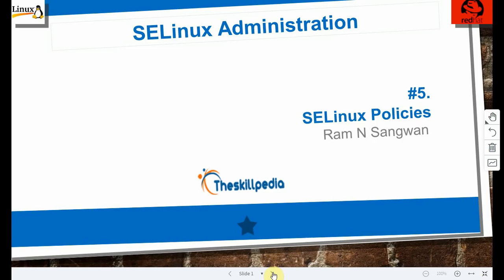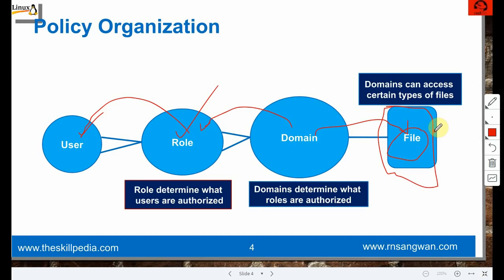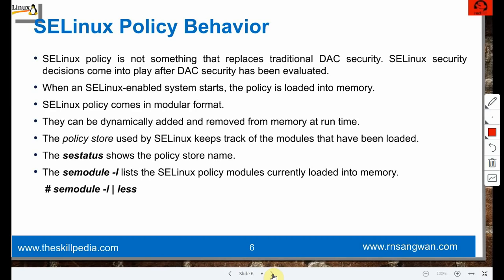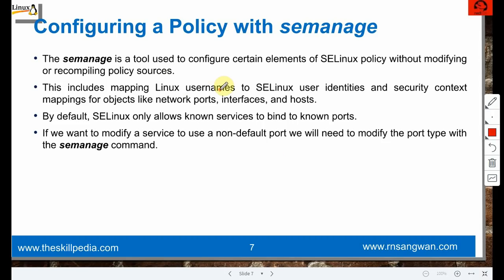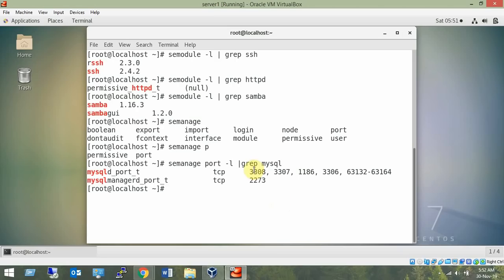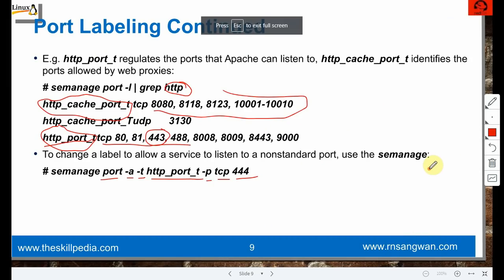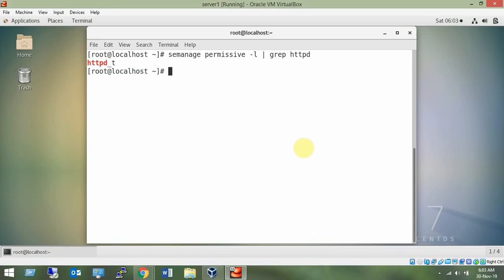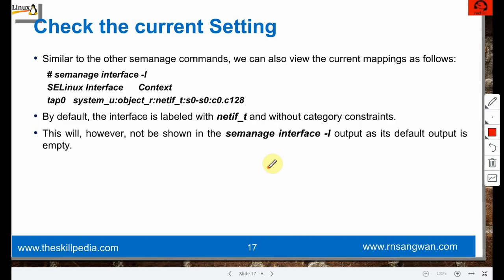SELinux Policies | selinux tutorial for beginners | selinux Explained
SELinux Policy
Policy Organization
Confined and Unconfined Domain
SELinux Policy Behavior
Configuring a Policy with semanage
Example
SELinux Port Labeling
Managing Ports with Semanage
Using Semanage Permissive
Limiting flows based on the network interface
Generating Policy files for Deployment
Handling device files
Setting a SELinux label on a device node
SELinux implements different policies like:
Targeted: This default policy applies access controls to certain (targeted) processes.
MLS: Multi-Level Security
Set the SELINUXTYPE directive in the /etc/selinux/config file:
With the targeted policy, targeted processes run in their own domain, called a confined domain. In a confined domain, the files that a targeted process has access to, are limited. If a confined process is compromised by an attacker, the attacker’s access to resources and the possible damage they can do is also limited. SELinux denies access to these resources and logs the denial.
Specific services are placed into distinct security domains that are confined by the policy.
For example, a user runs in a completely unconfined domain while services that listen on a network for client requests, such as named, httpd, and sshd, run in a specific, confined domain. Processes that are not targeted, run in an unconfined domain. If an unconfined process is compromised, SELinux does not prevent an attacker from gaining access to system resources and data. DAC rules still apply in an unconfined domain. kernel_t domain: Unconfined kernel processes run in this domain. unconfined_t domain: Linux users logged in to the system run in this domain. A listing of /etc/selinux with targeted and MLS policies installed :
for Online Training on this technology